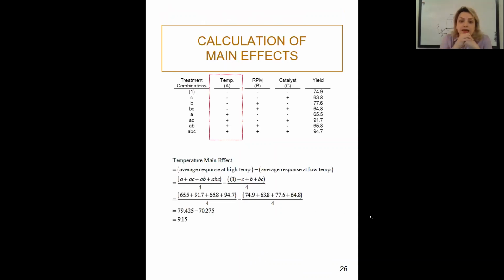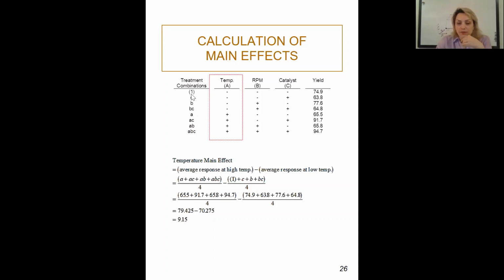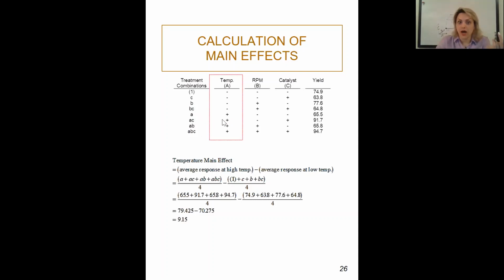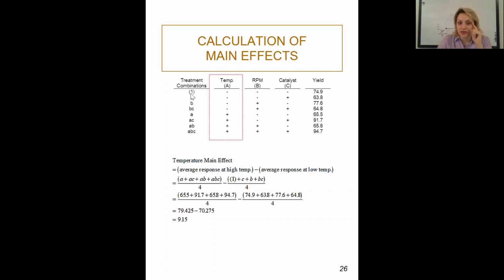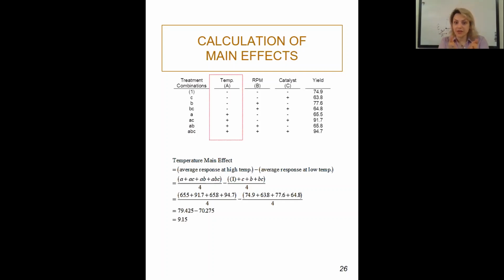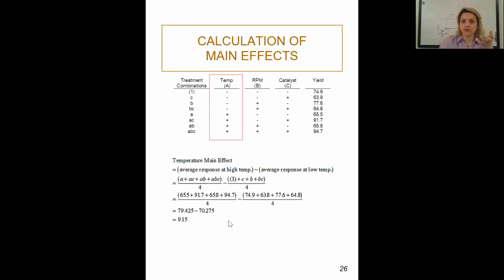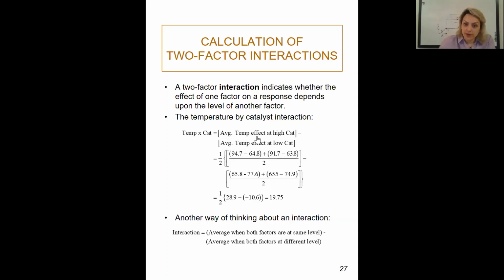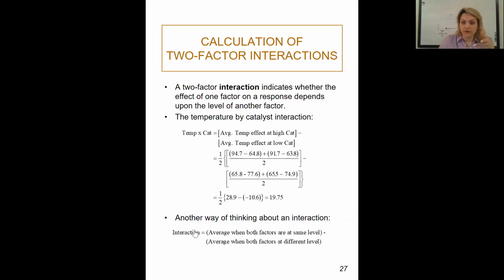Ch6_7: Two Level Factorial Main and Two Factor Interaction Effects PP 26to27